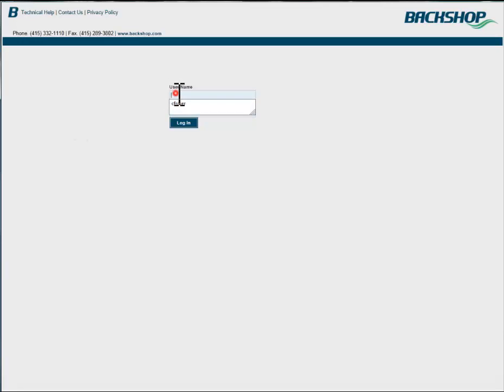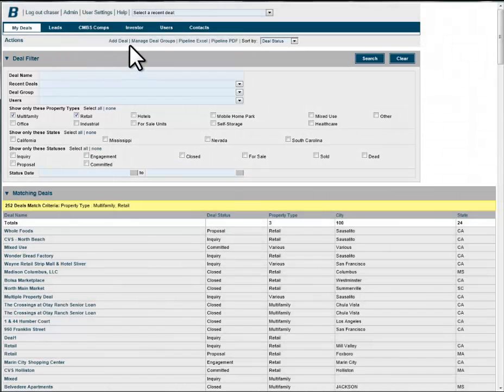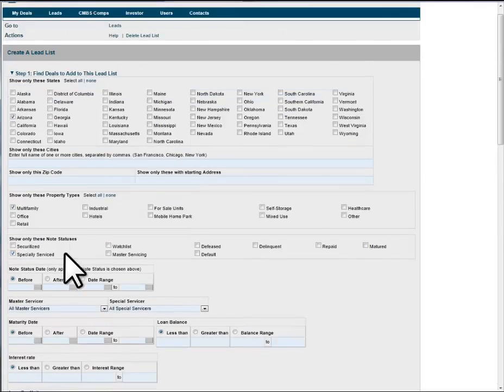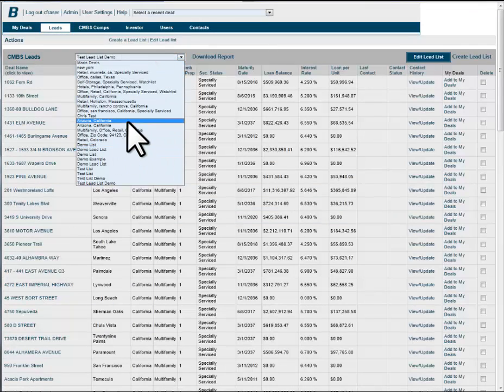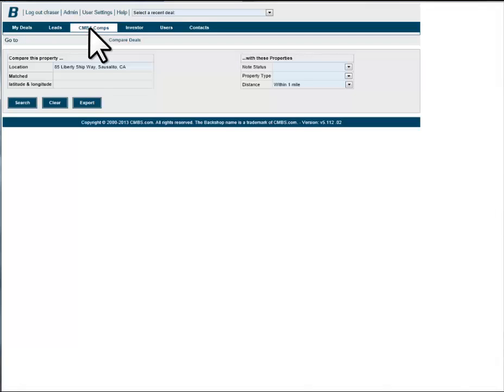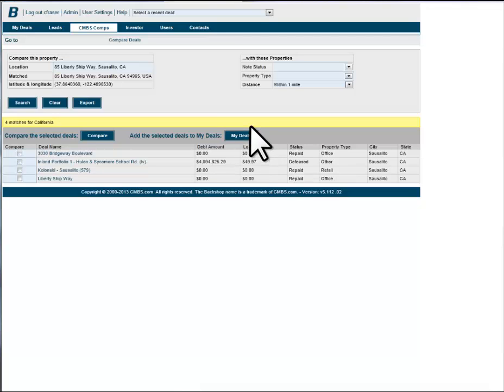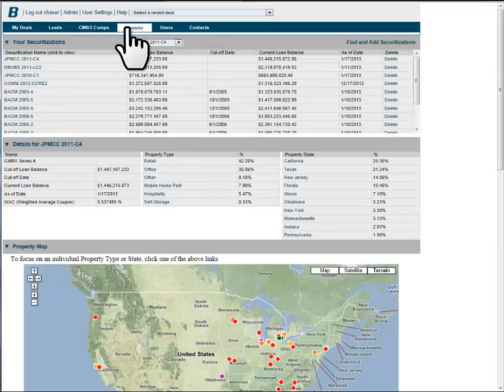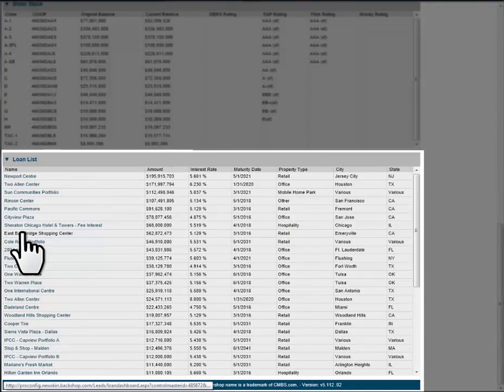CMBS.com and Backshop for Professionals CRE software introduction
This video shows the top-level functions of CMBS.com and Backshop for Professionals commercial real estate software.